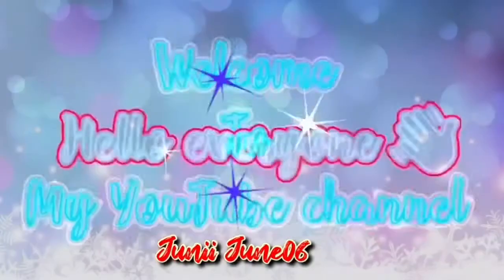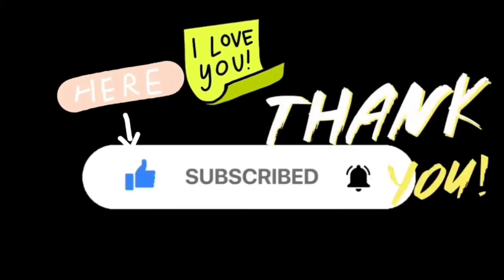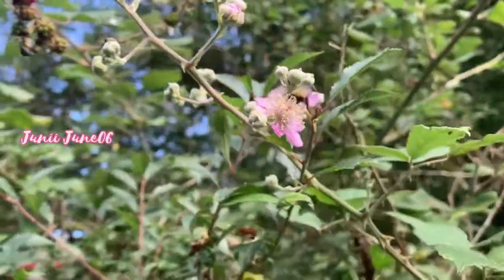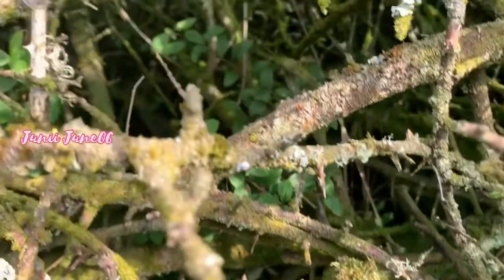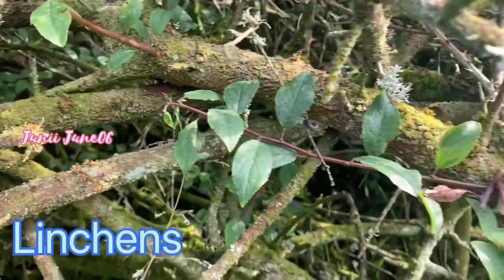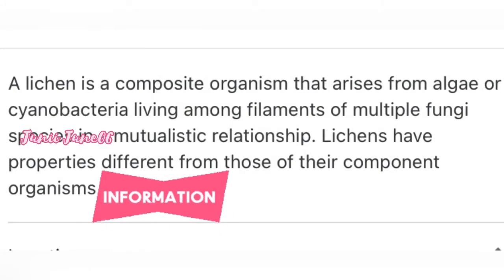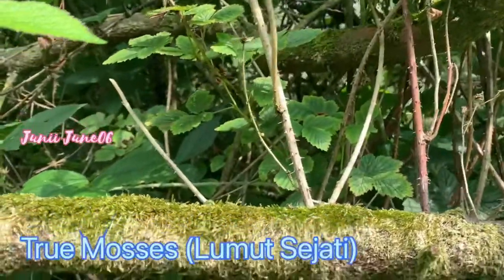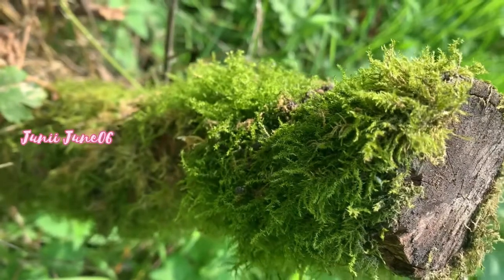Lichens and Moss || lumut sejati dan lumut kerak yg tumbuh cantik Di Oxford Island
Lumut sejati (Filum Bryophyta) adalah tanaman non-vaskular yang biasanya tumbuh antara 1-10 cm, biasanya tumbuh rapat bersama dalam struktur seperti karpet. ... Seperti lumut hati dan lumut tanduk, lumut sejati menempel pada substratnya melalui rizoid dan menjalani siklus hidup yang didominasi gametofit.

Lumut kerak adalah organisme komposit yang muncul dari alga atau cyanobacteria yang hidup di antara filamen beberapa spesies jamur dalam hubungan mutualistik. Lumut memiliki sifat yang berbeda dari organisme komponennya.